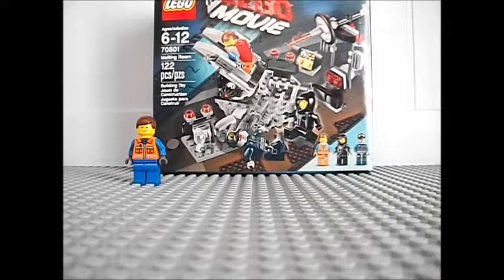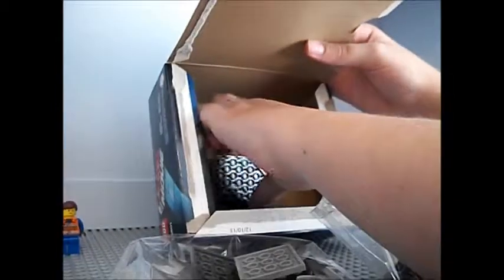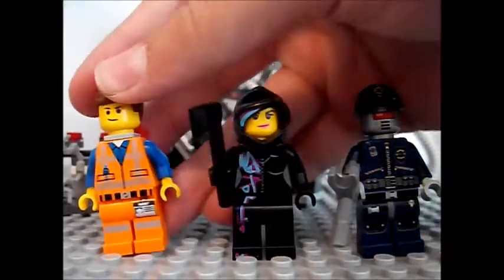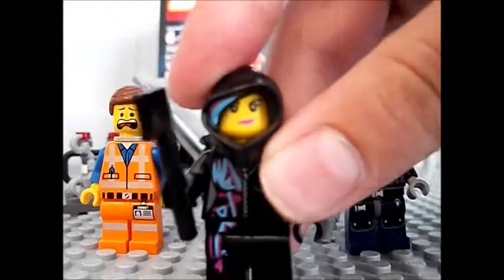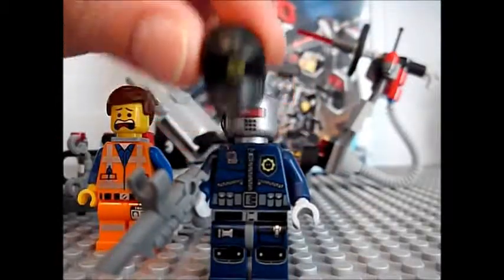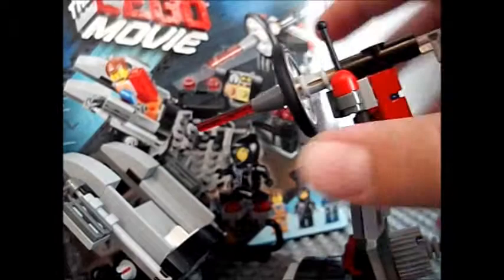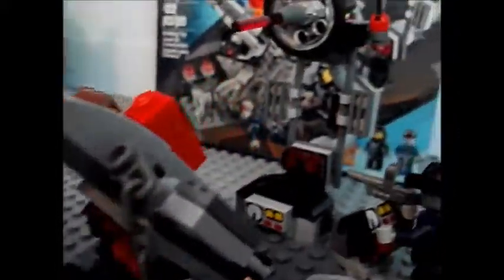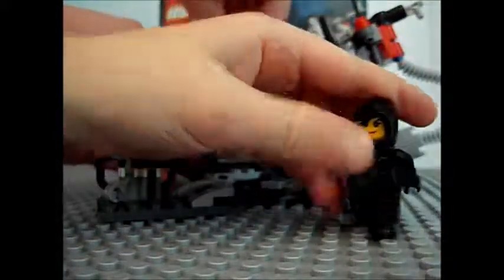Lego Movie Set Melting Room 70801